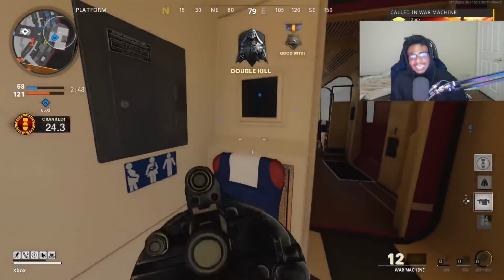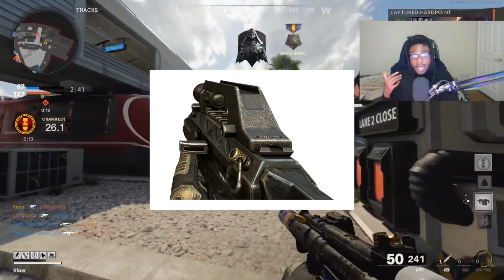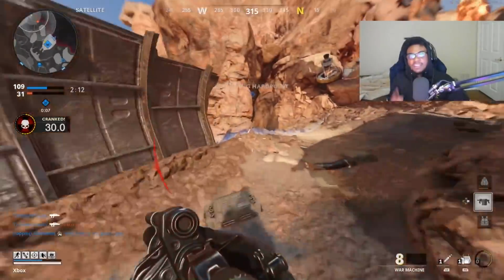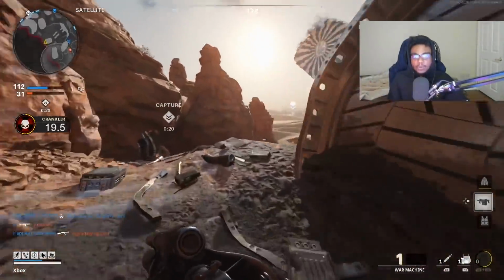*NEW* COLD WAR SEASON 4 UPDATE! 🔥 (NEW DLC Weapons, Maps & COD 2021 Leaks)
In this video I showcase cod 2021 / cold war season 4 / cold war update / season 4 cold war / black ops cold war season 4 NEW COLD WAR SEASON 4 UPDATE in Black Ops Cold War! NEW DLC WEAPONS, NEW MAPS & COD 2021 LEAKS (VANGUARD) in Cold War!

This is all the NEW DLC CONTENT coming in SEASON 4 of Black Ops Cold War! NEW DLC WEAPONS, NEW MAPS, NEW OPERATORS & COD 2021 LEAKS in SEASON 4 of Cold War! Hope you enjoy the video and make sure to have a wonderful rest of your day!

0:00 Intro
1:23 NEW DLC Weapons
6:18 NEW DLC Maps
9:13 NEW DLC Operators
9:53 NEW COD 2021 DLC Leaks